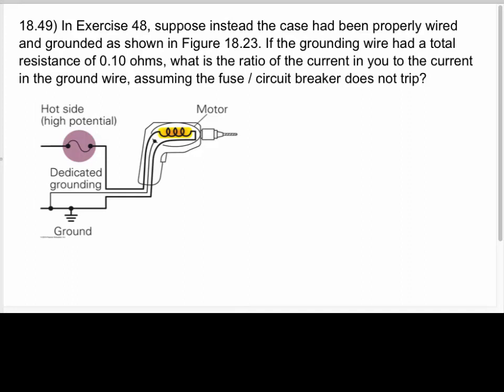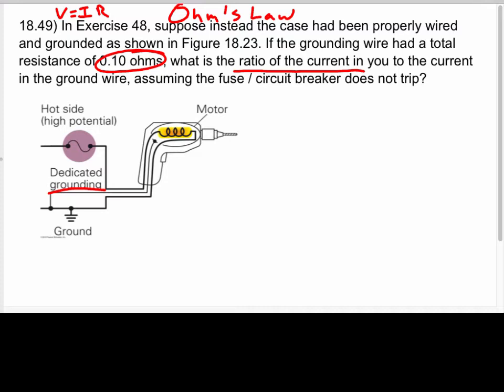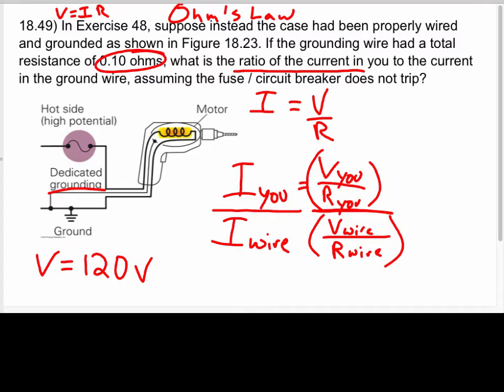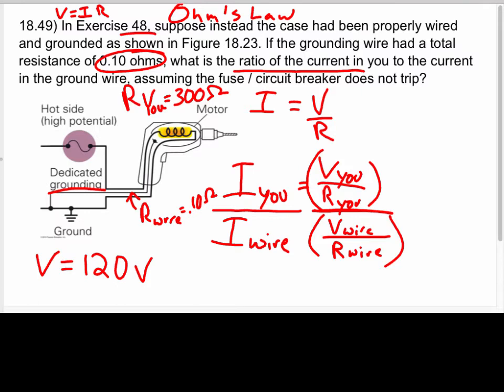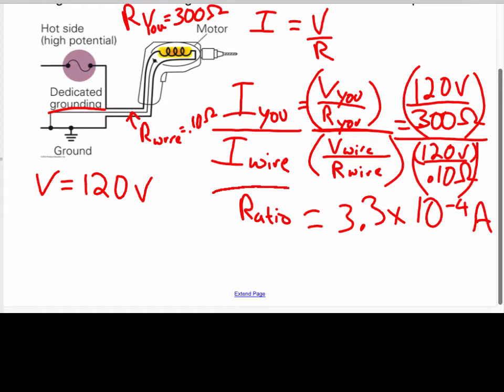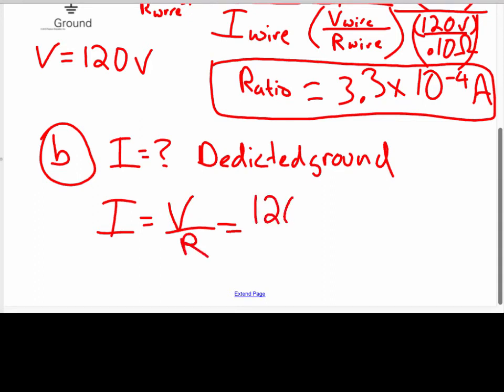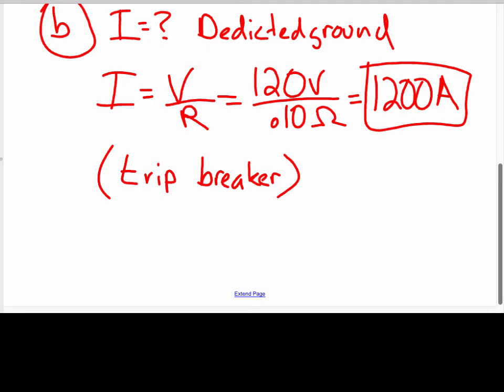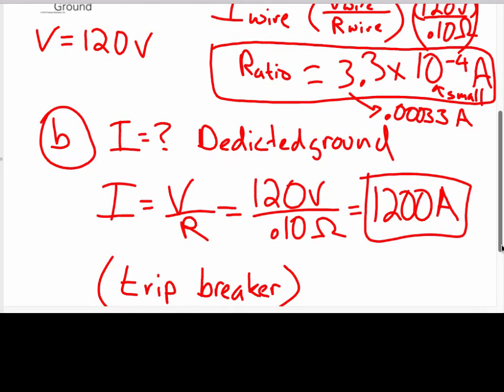Physics Chapter 18 Basic Electric Circuits HW 49